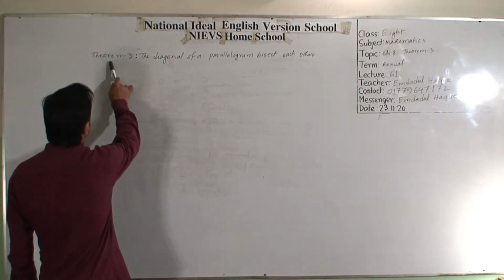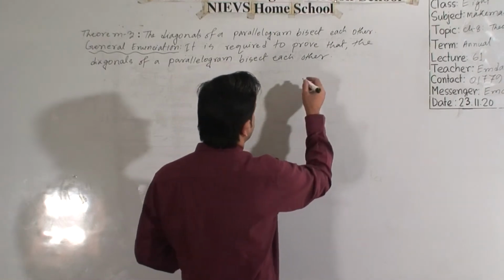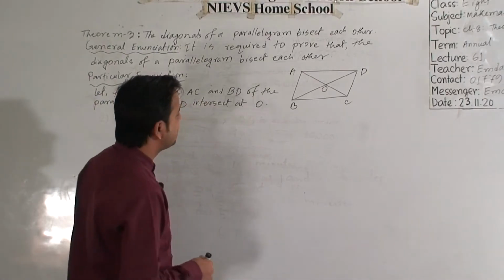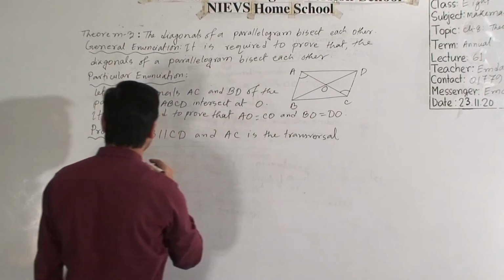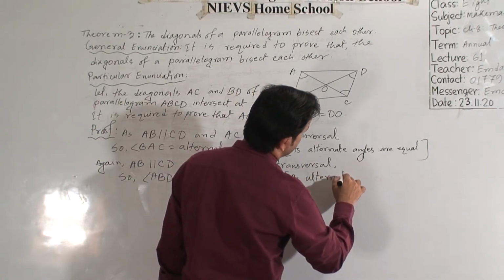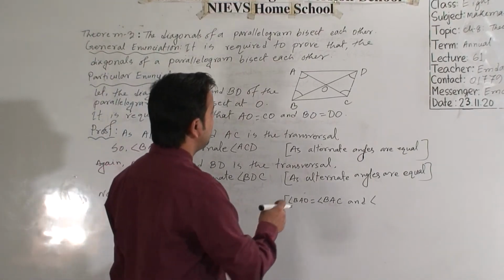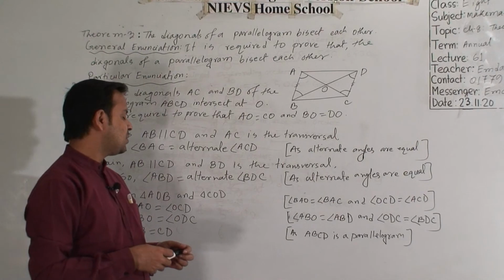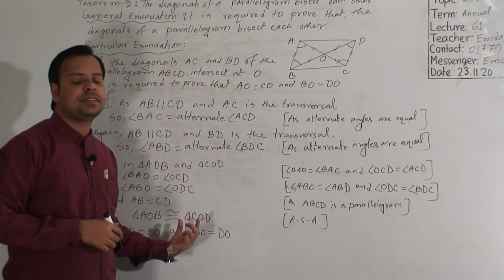Class: Eight, Subject: Mathematics (Lecture-61), Topic: Ch-8 (Theorem-3)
Annual Term
Class: Eight
Subject: Mathematics (Lecture-61)
Topic: Ch-8 (Theorem-3)
Teacher: Emdadul Haque